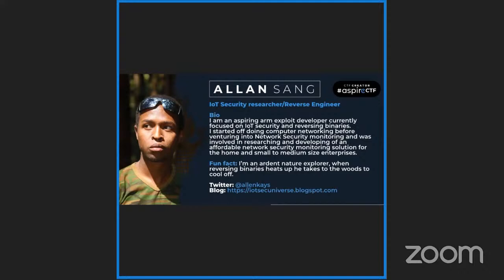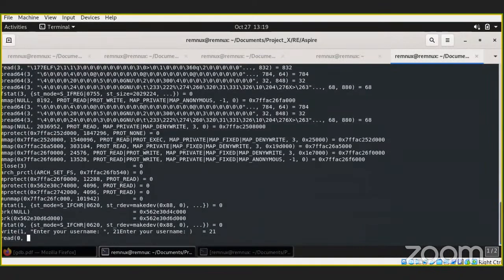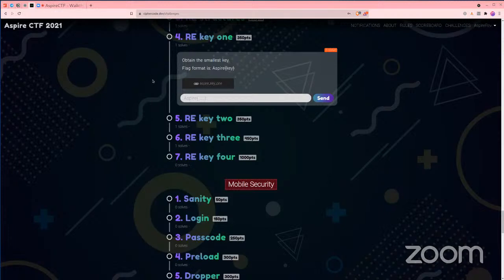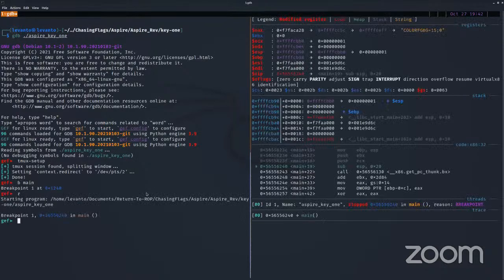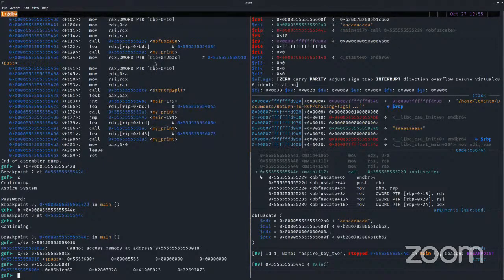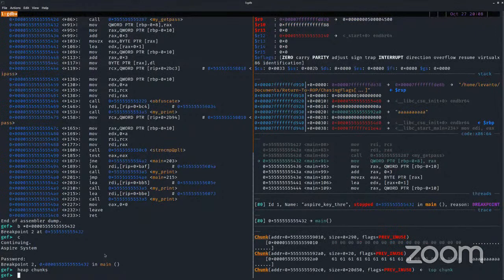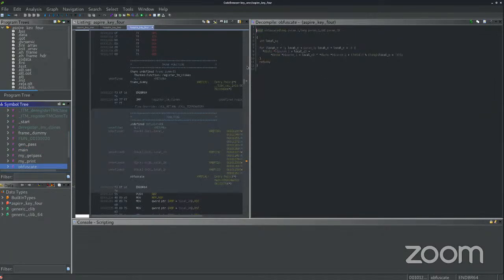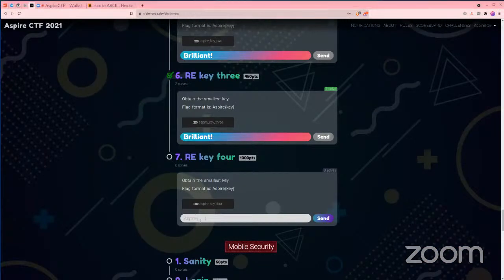AspireCTF - #10 - Reverse Engineering & Exploitation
The walkthrough is hosted by the AspireCTF creators.